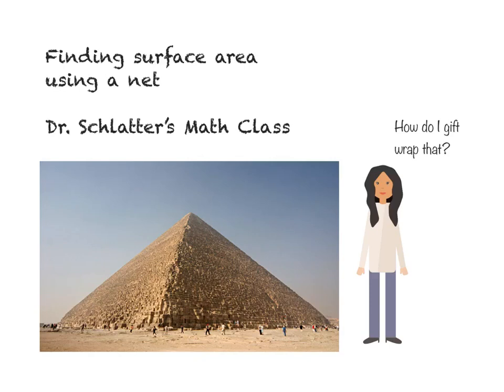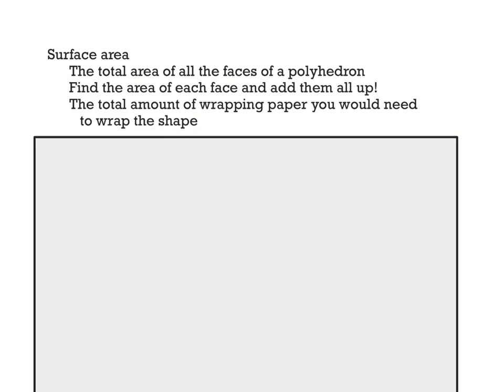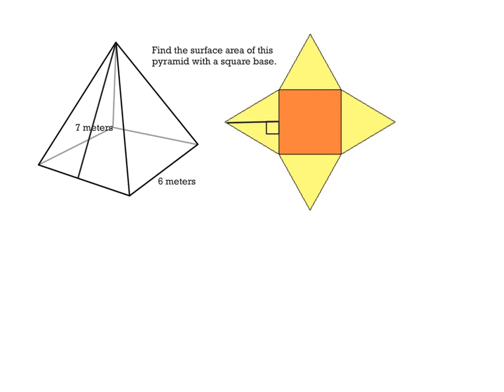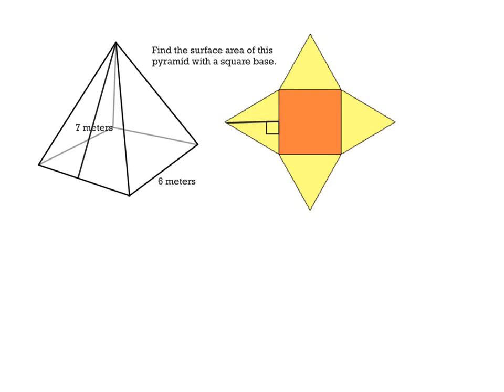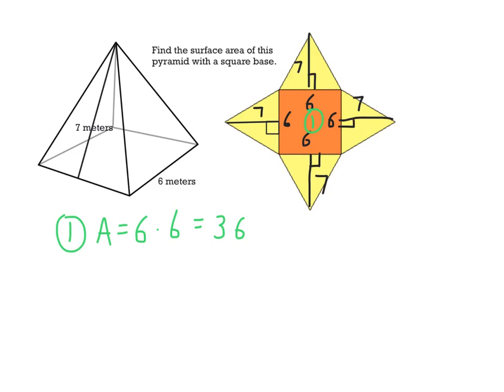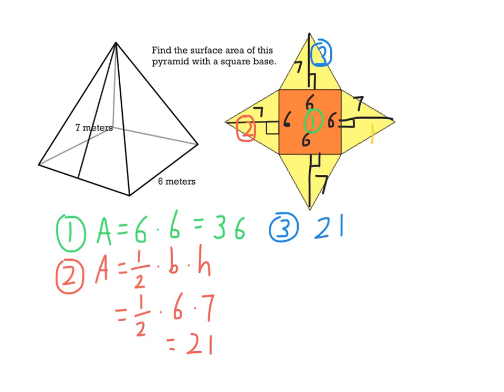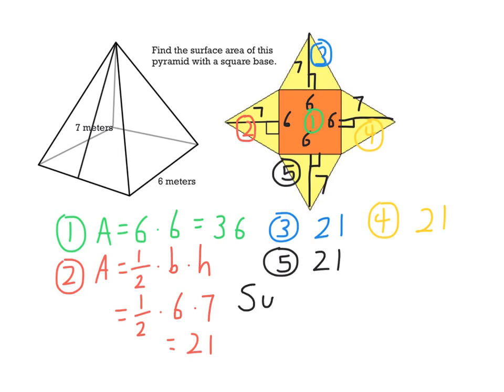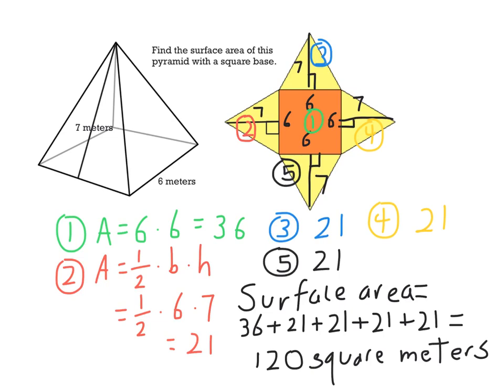Finding surface area using a net